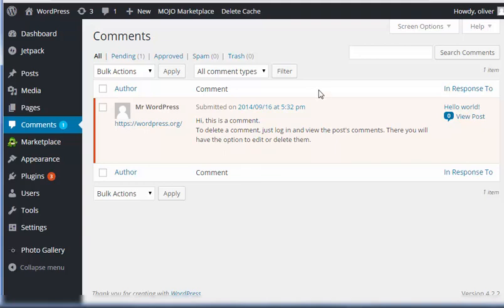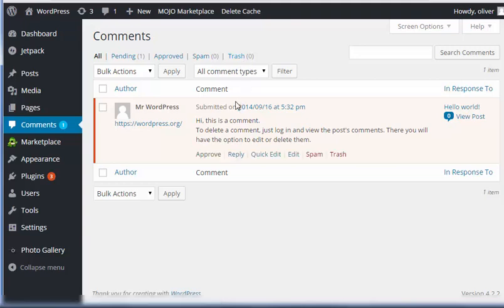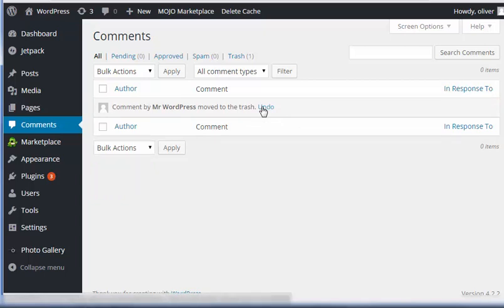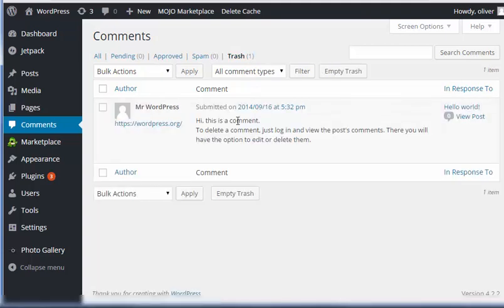Comments in your WordPress site - Wordpress Tutorial - Mastering Wordpress in under 60 minutes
Your website visitors can leave comments in the posts that you have in your WordPress site. In this video, I’ll provide an overview of the ‘comments’ section in your dashboard, plus I’ll also show you how you can easily manage the comments posted on your site.